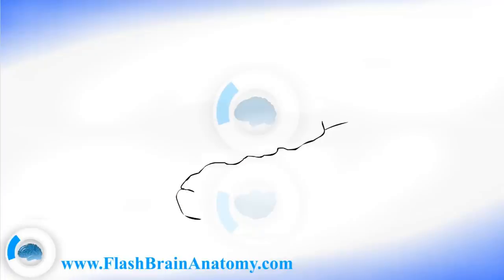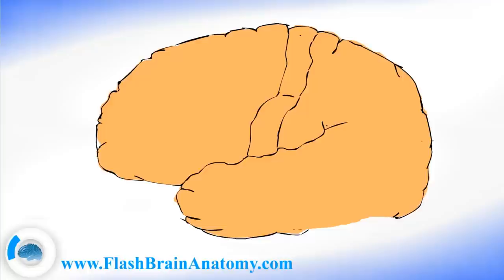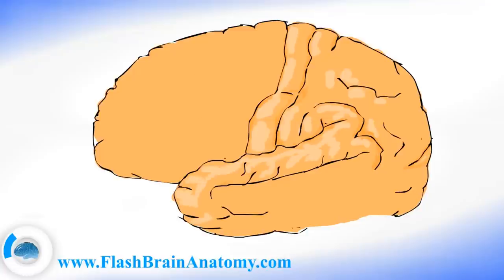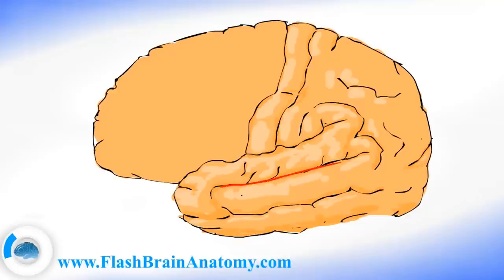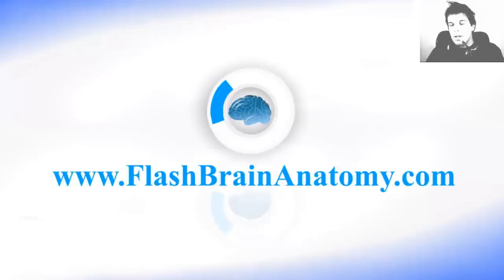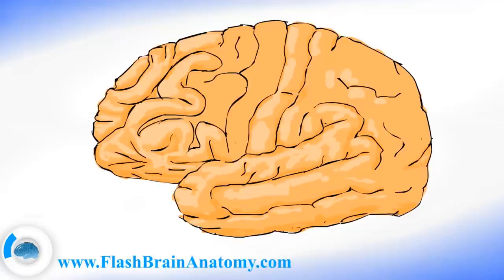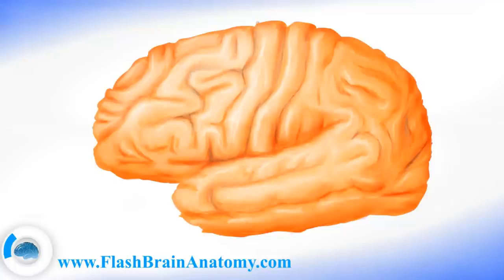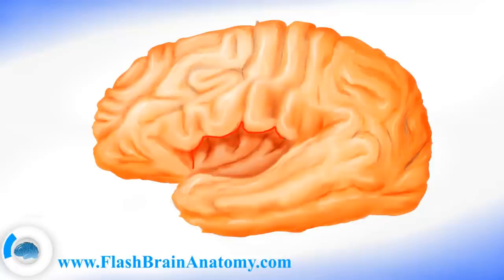Brain Anatomy And Lateral Brain Cortex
✅ ◄◄◄Click To Buy Our Anatomical Software And Lessons if you want to learn the complete Brain Anatomy watch more of my lessons they not only include lessons and 3d interactive anatomy of brain and its cortex but it includes complete brain and neuroanatomy